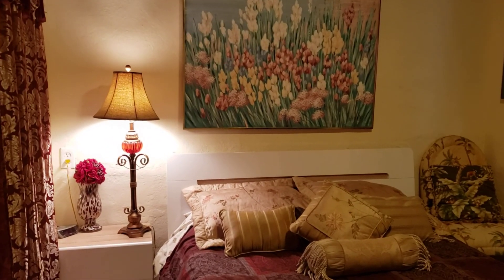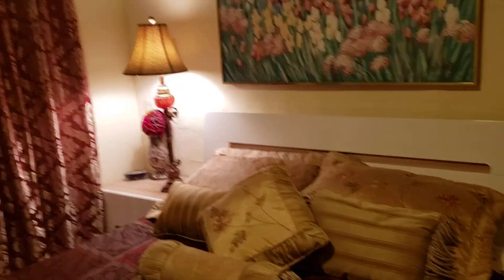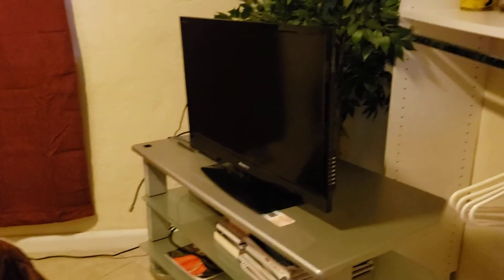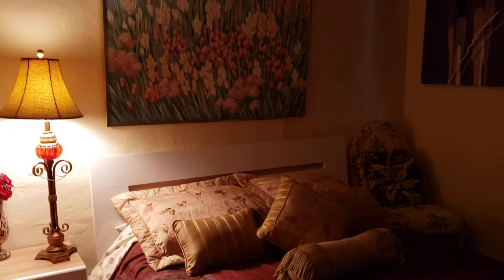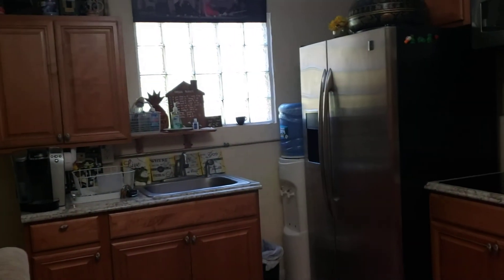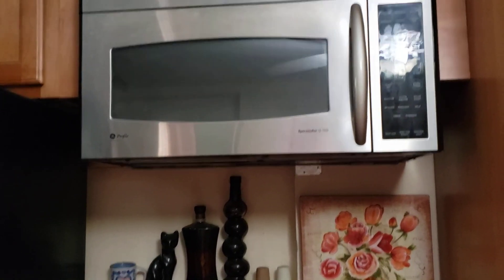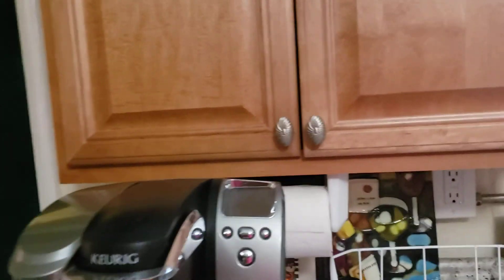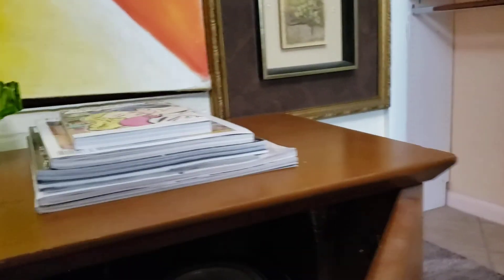Furnished room for rent in West palm.beach Fl 12018384838